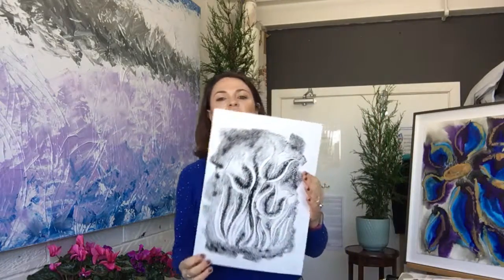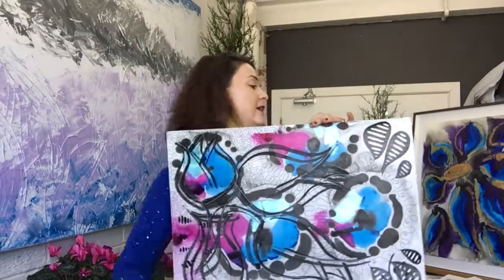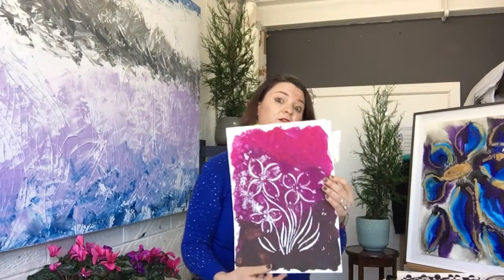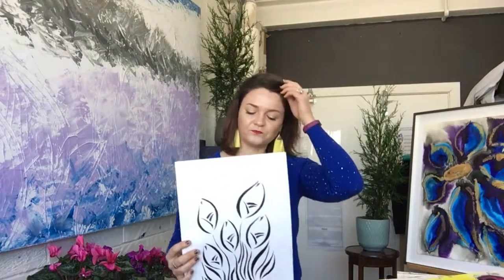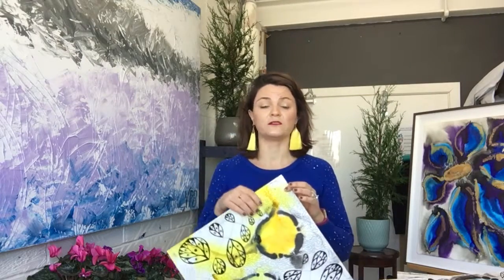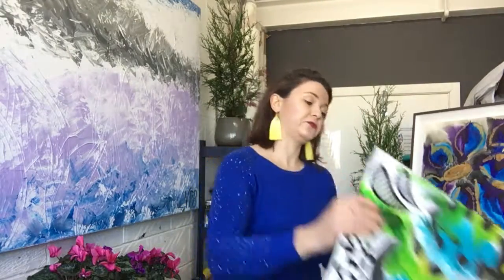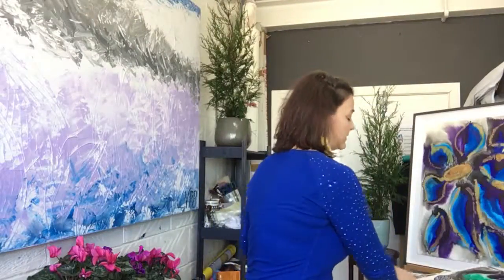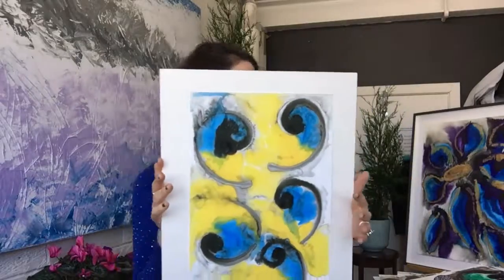Introducing my most giftable affordable artworks - my 12 Days of the Art Lover's Christmas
Hi everyone! Today I made a short video introducing the full 12 series of artworks that I'm launching as part of my 12 Days of the Art Lover's Christmas. Each day, I upload a new series of super affordable and giftable artworks perfect for the gifts for yourself or loved ones.
Who am I? I am Vera, a nature-inspired abstract artist sharing my life and work. Currently based in Southern France (but based in London UK at the time of this video). Creating bold colourful original artworks as well as NFTs (digital artworks). More videos (in English, French and Bulgarian) coming soon...

Learn more about me (updated spring of 2021)
My website - new website coming soon

Let’s get social! ☺ (note, new handles / links as of spring 2021).